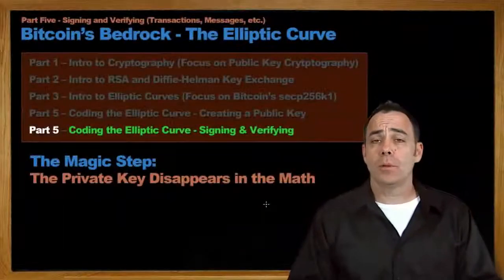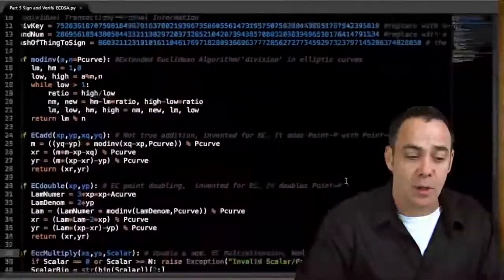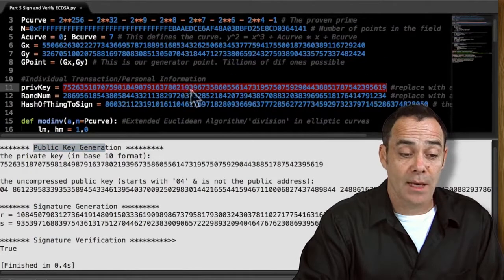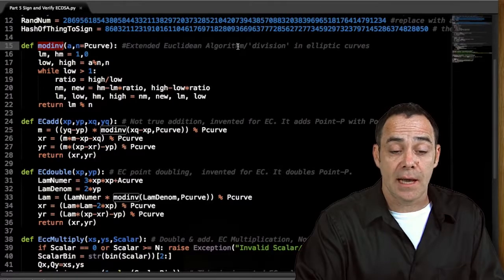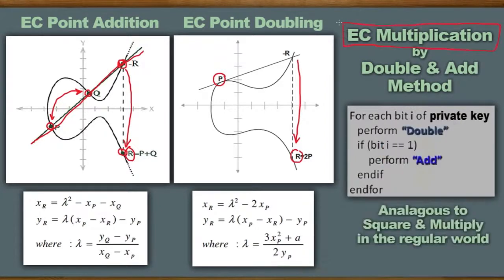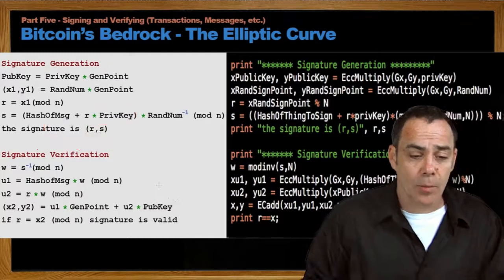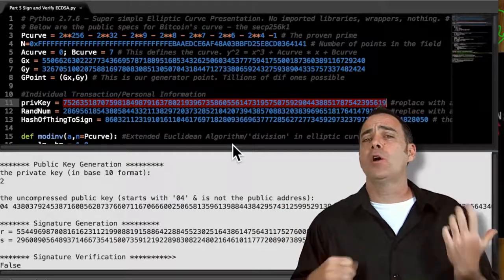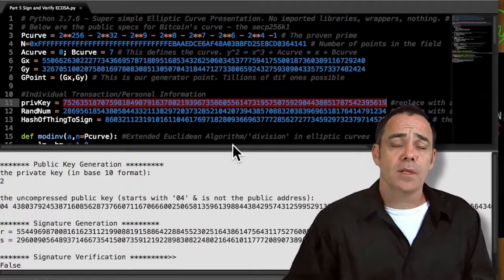Bitcoin 101 - Elliptic Curve Cryptography - Part 5 - The Magic of Signing & Verifying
There is nothing more magical in Bitcoin, or all of cryptography than digital signatures. And the most magical step of all is the verification. This is the step we focus on in this video, generating the entire process in just 50 lines of code (no imports or special function calls!) and watching as the Private Key falls out of the math entirely! So beautiful. The receiver is left with proof of the sender, confirmation of the message and no way of retrieving the senders private key. This is magic indeed.

Welcome to WBN's Bitcoin 101 Blackboard Series -- a full beginner to expert course in bitcoin. Thanks, WBN